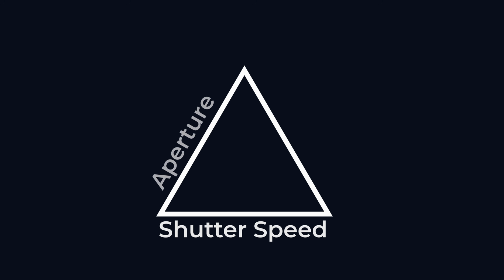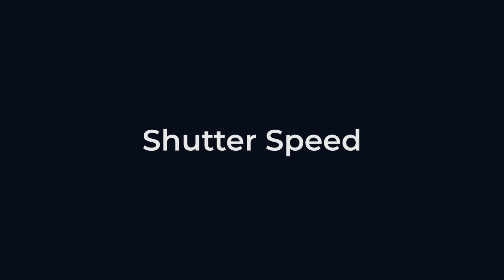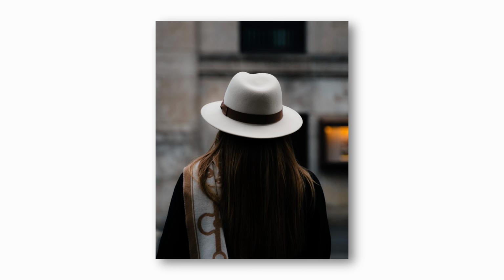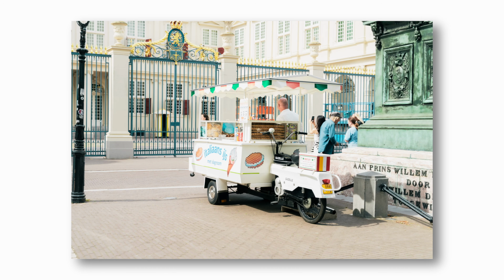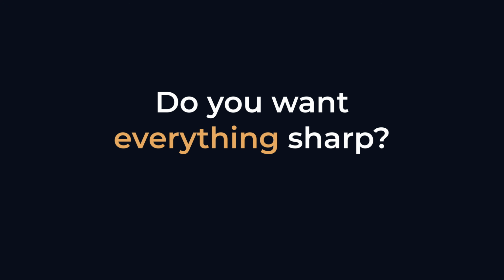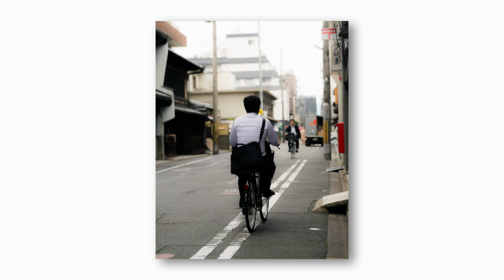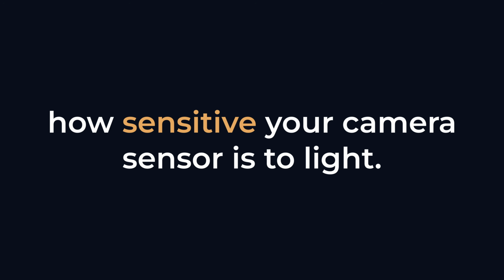Learn 80% of Photography Basics in 12 Minutes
In this video, I talk about Photography Basics and how Shutter Speed, Aperture & ISO impact your photo not only technically but creatively.

Hi, I'm Richard — I'm geeking out about photography, storytelling, reading, and visual language. I'm here to share what I'm learning about Photography and visual storytelling.

TIMESTAMPS
0:00 - Intro
00:45 - Cameras & Light
01:27 - Shutter Speed
04:50 - Aperture
08:29 - ISO
10:07 - Balancing Settings